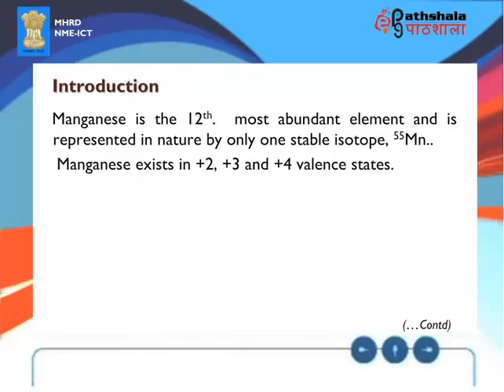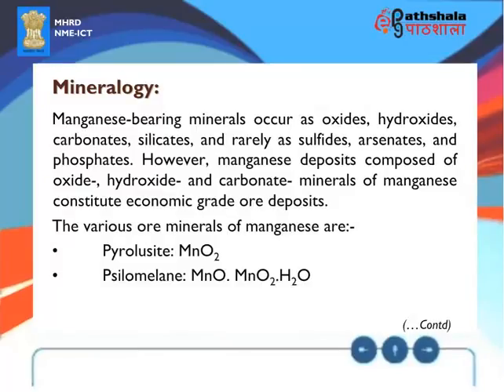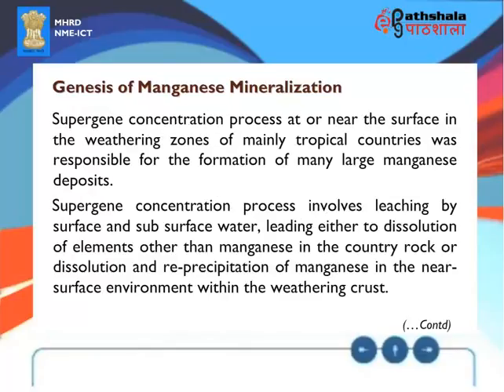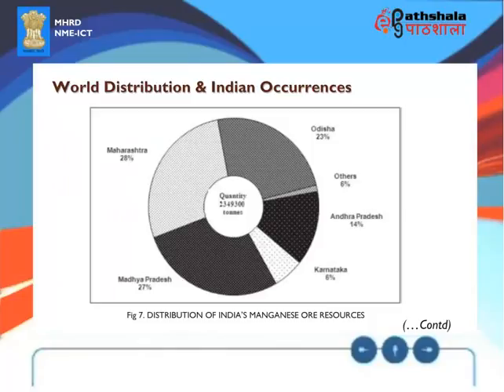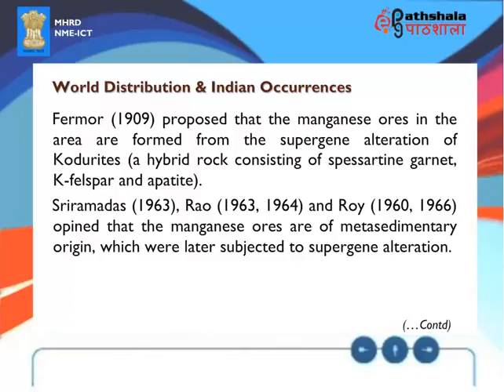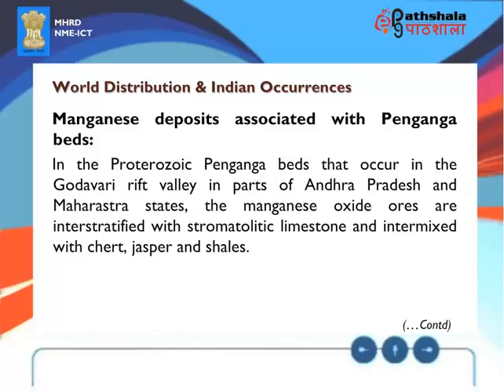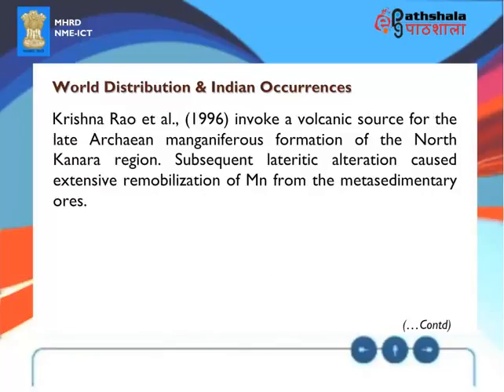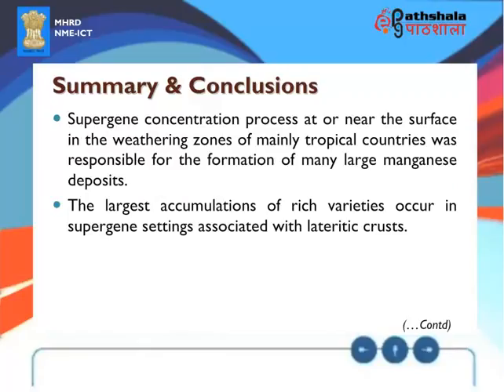MANGANESE DEPOSITS OF INDIA